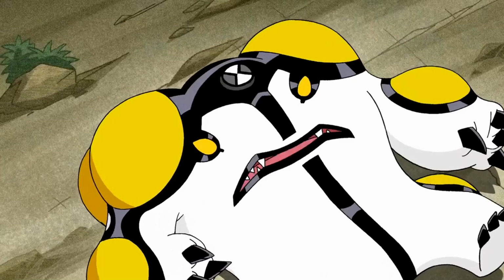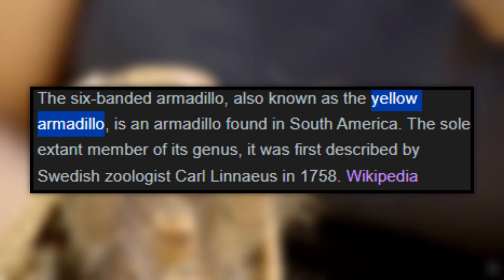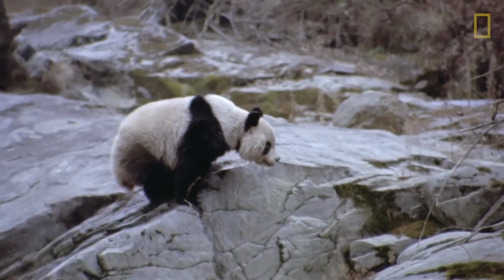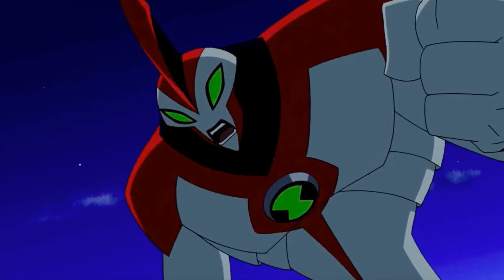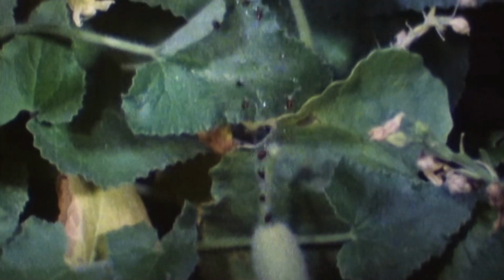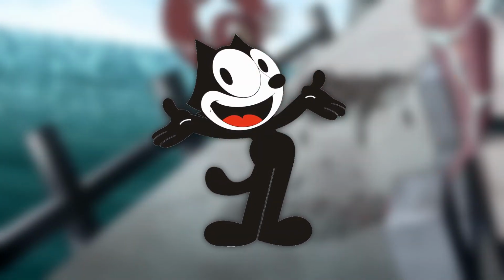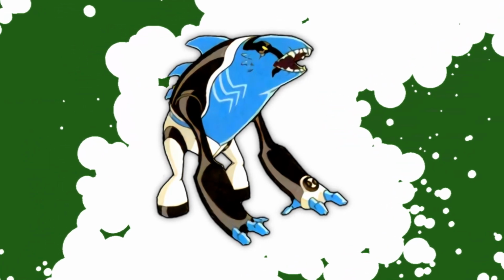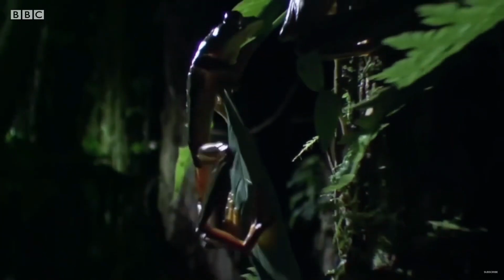The AMAZING Design Origins of Ben 10's Aliens!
Might start working on a different video idea soon, so the Alien Force alien breakdown video won't be out for a while, be sure to subscribe to not miss it when it's done.

Chapters:
00:00 - Intro
00:44 - Cannonbolt
02:32 - Eye Guy
03:28 - Way Big
04:34 - Halloween Trio
05:15 - Blitzwolfer
05:52 - Frankenstrike
06:50 - Snare-Oh
07:30 - Wildvine
08:32 - Ditto
09:29 - Buzzshock
10:22 - Upchuck Trio
10:39 - Arctiguana
11:21 - Spitter
11:59 - Upchuck